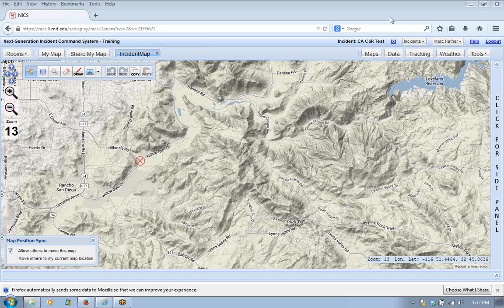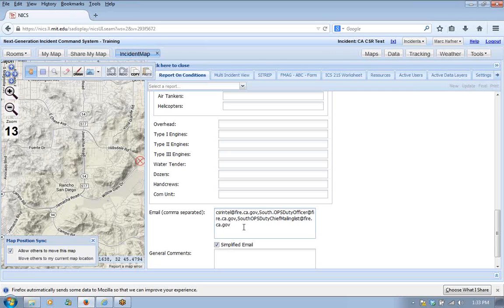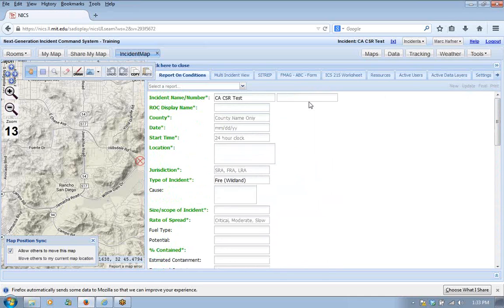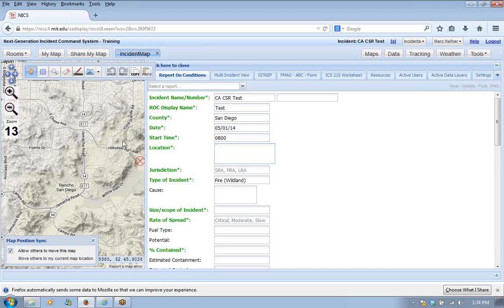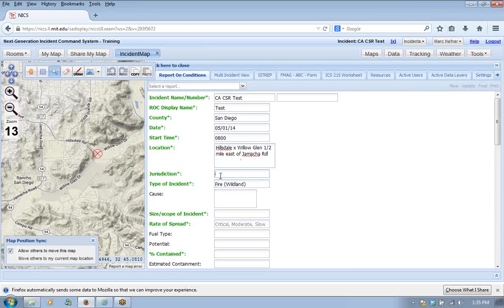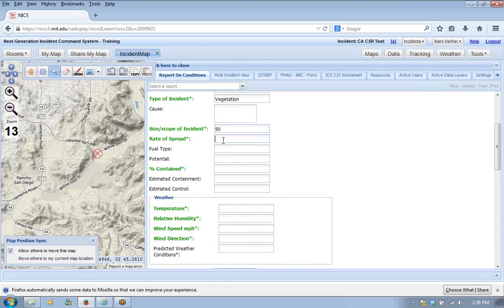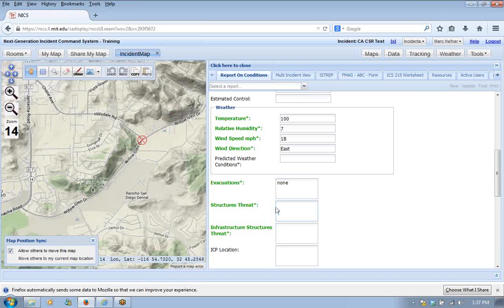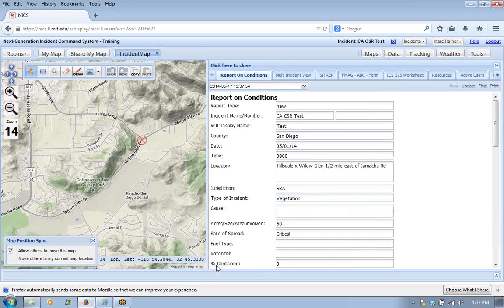3.0 Creating and sending a NEW ROC in NICS